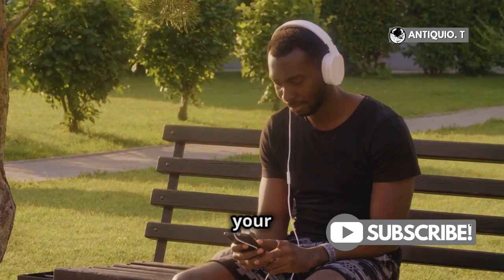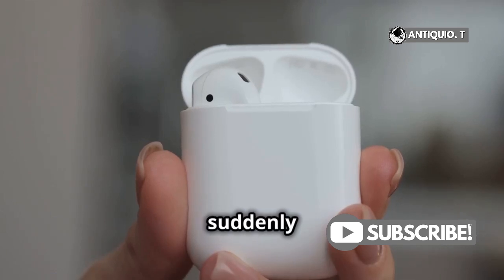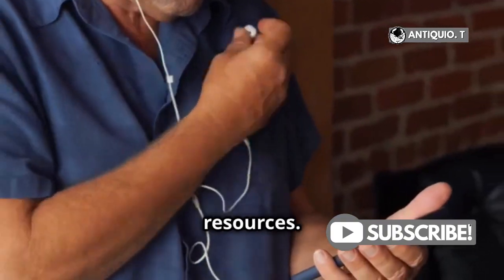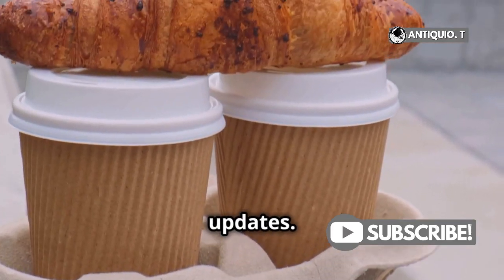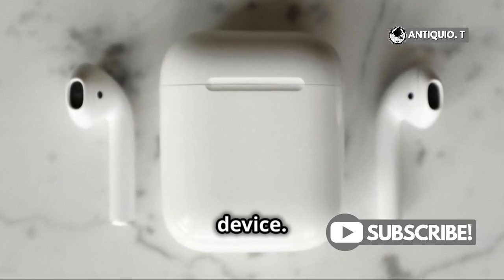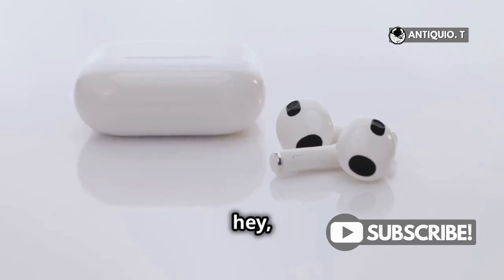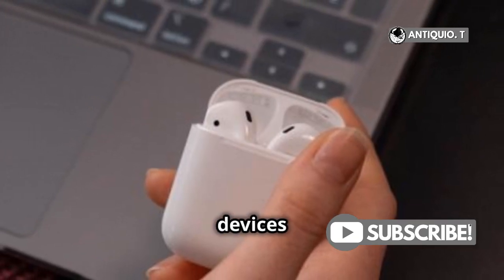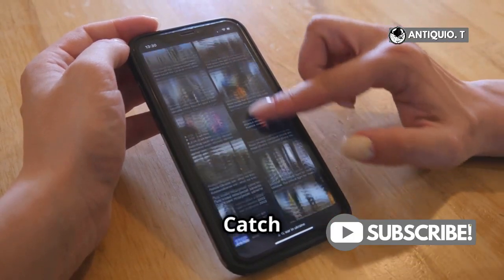Why Do My AirPods 4 Keep Turning Off? Fix It Now!